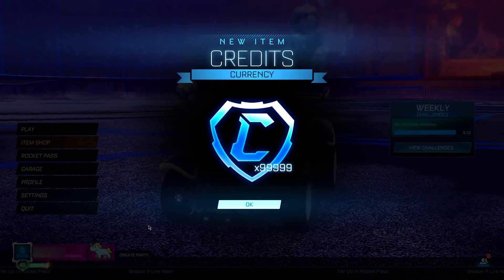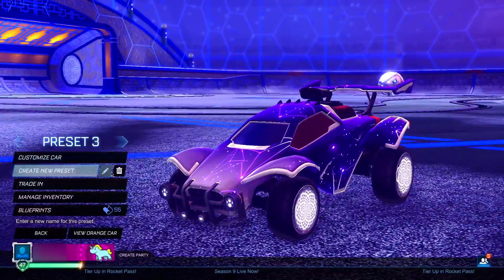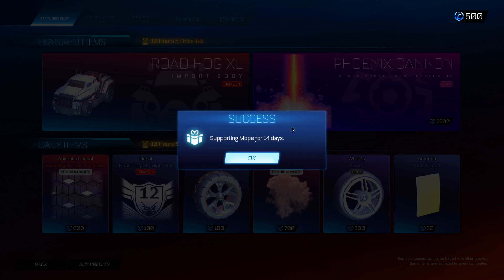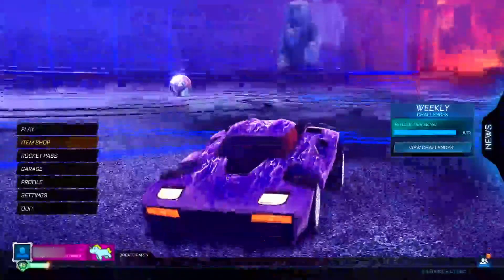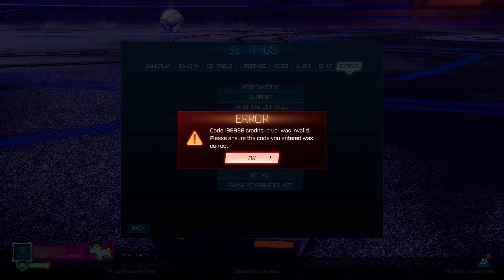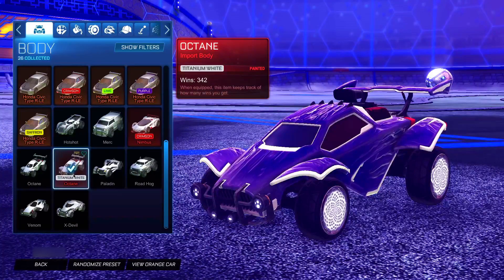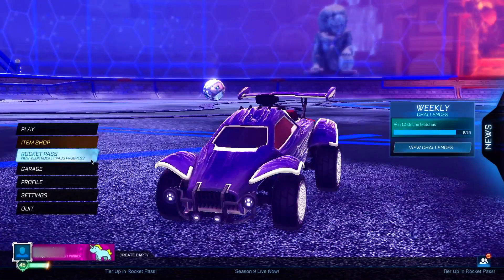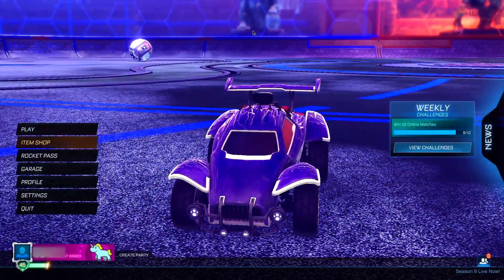Rocket League Season 9 FREE Credits Glitch!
In this video, I show you Rocket League FREE Credits method, and a BRAND NEW Rocket League FREE Credits Working 2023 Glitch!

Title: Rocket League Season 9 FREE Credits Glitch!

This video contains: Rocket League Free Credits,Rocket League Season 9,Rocket League Season 9 Glitch,Rocket League Season 9 Credits Glitch,Rocket League Free Credits Glitch,Rocket League Credits Glitch Working,Rocket League Free Credits Code,Rocket League Free Credits 2023,Rocket League Free Credits Glitch 2023,Rocket League Free Credits Ps4,Free Credits Rocket League Codes 2023,Rocket League Season 9 Codes,Rocket League Redeem Codes,Rocket League Free Codes,Rocket League Codes 2023